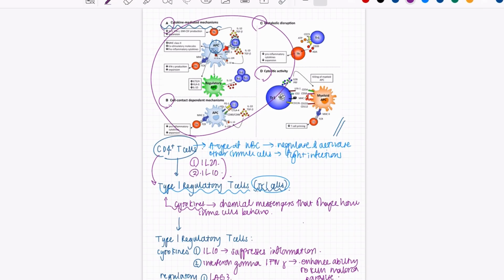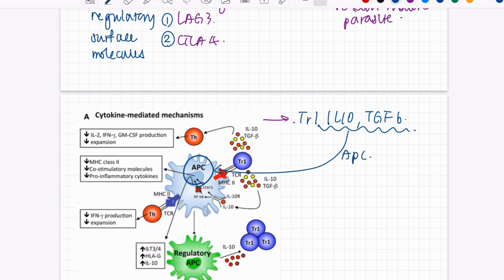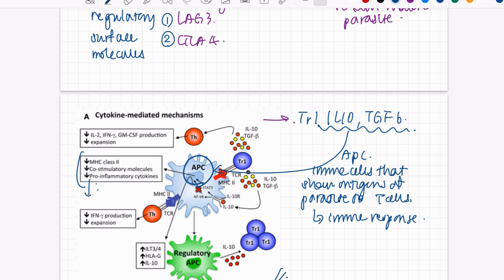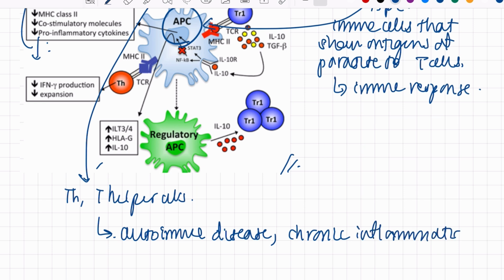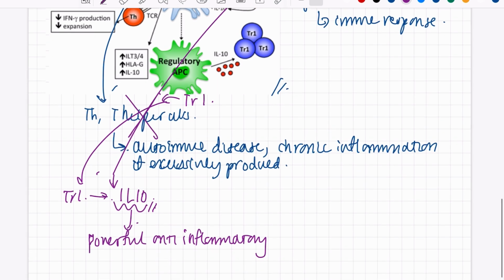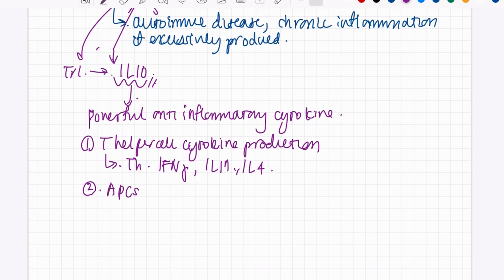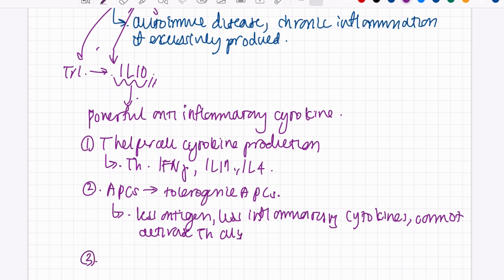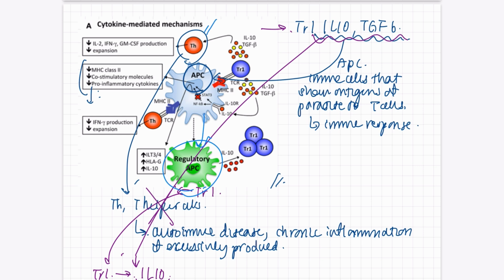Tr1 cell Mediated Immune Regulation in Malaria - Part 2 of the review